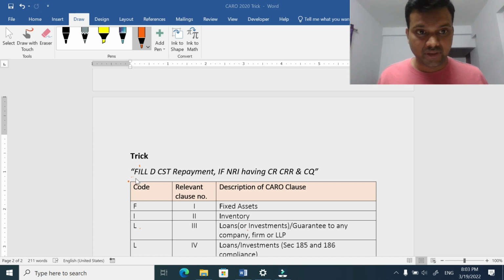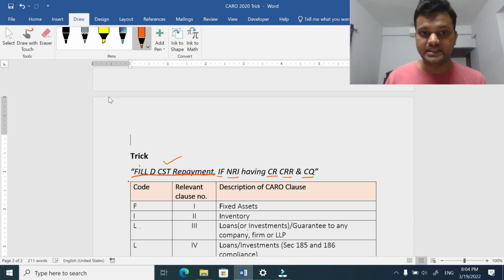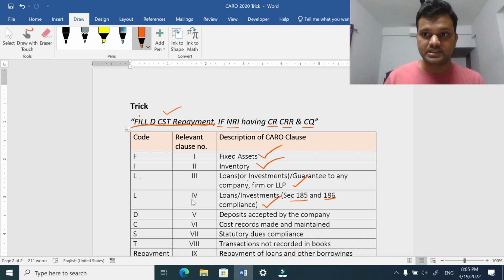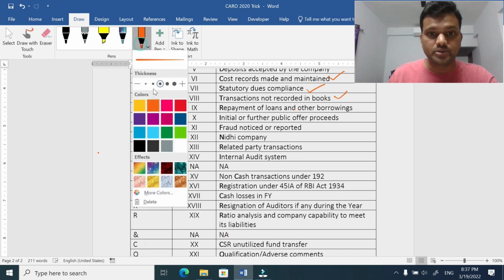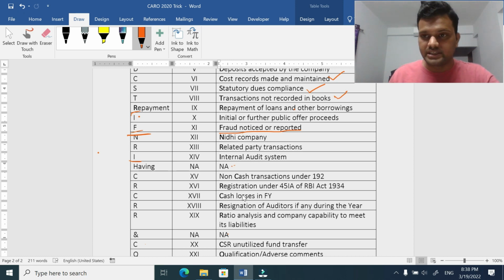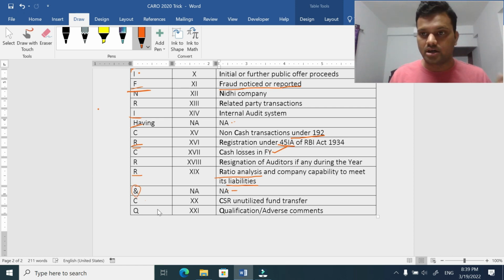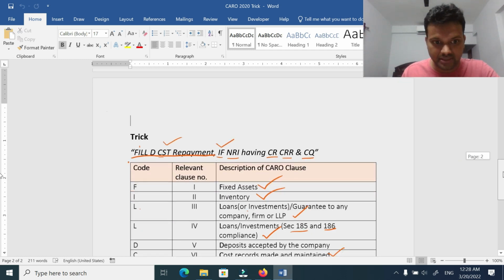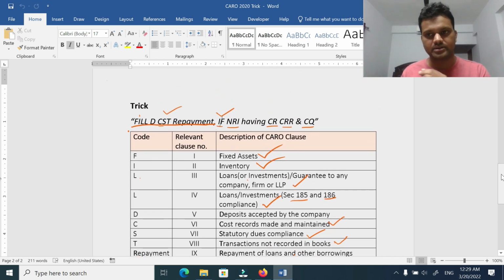Trick to remember CARO 2020 all 21 clauses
We all know, writing clause nos for CARO related questions in exam will increase the chance of getting full marks. But how to remember the same. here is the solution.
Here, I provided a simple trick to remember all 21 clauses.Using this simple statement, it is quite easy to keep all clauses on your fingertips.

Please check below link. You will get much more guidance on CA Final Law exam.

Your study partner
CA Veeresh